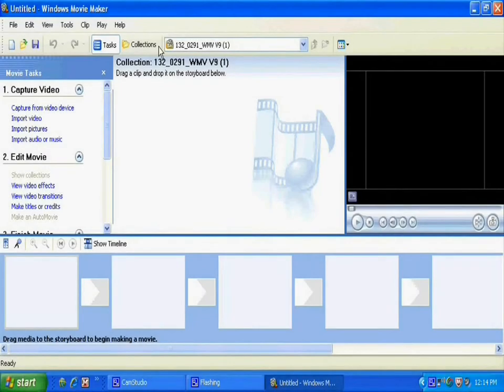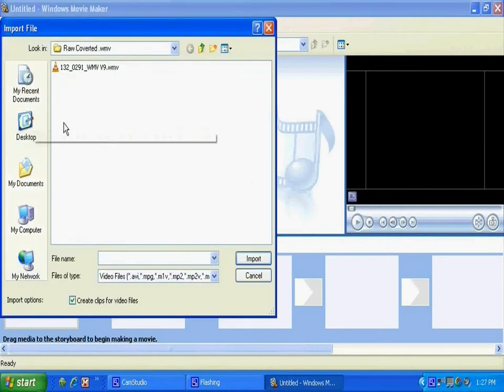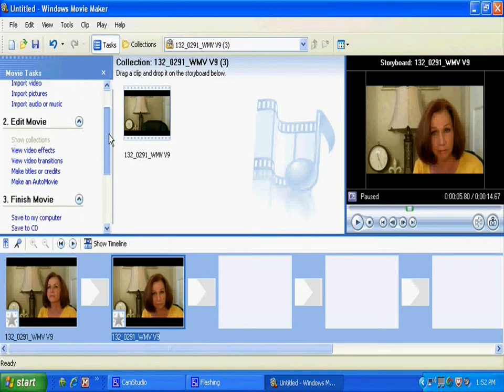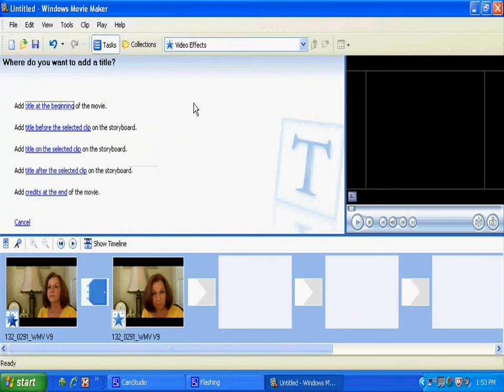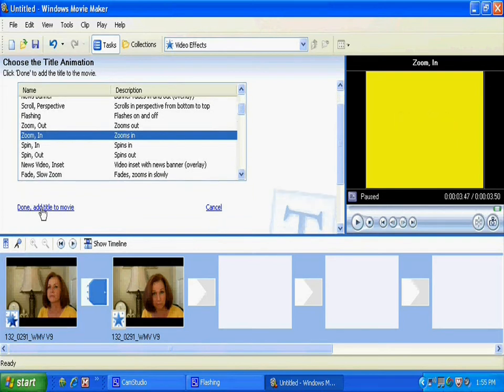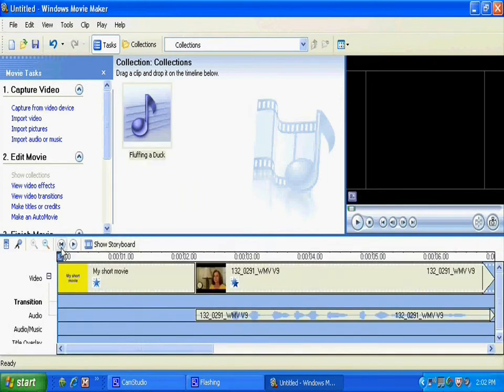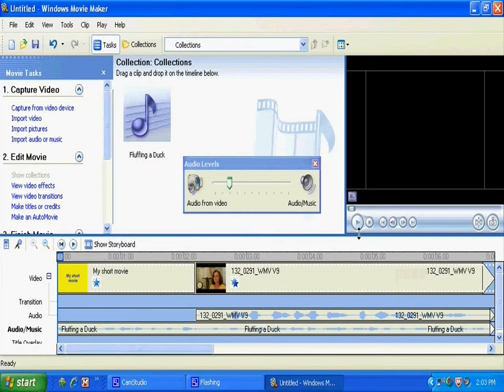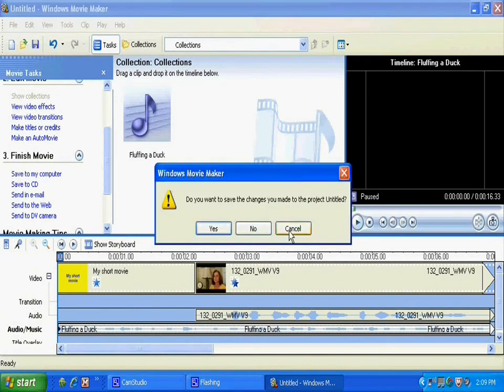Windows Movie Maker Tutorial -Part 2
The Basics...Basically.  How the process of using the WMM works. I take you step by step in creating a short movie and a bit about editing your video as well. This is Part 2 of a series of 4.